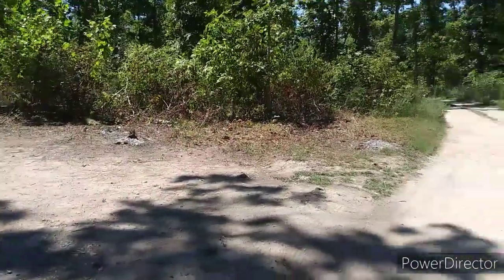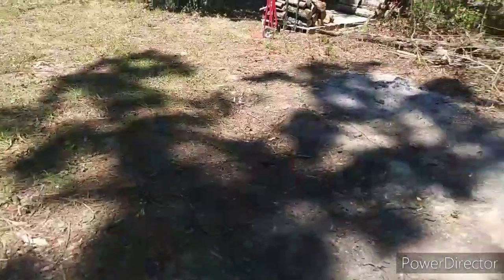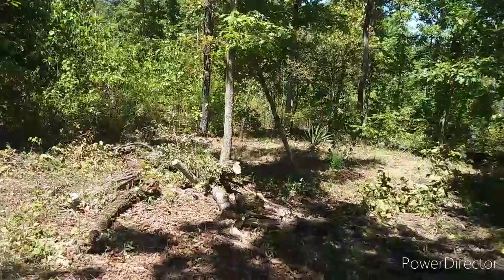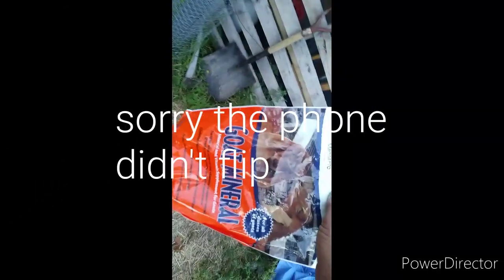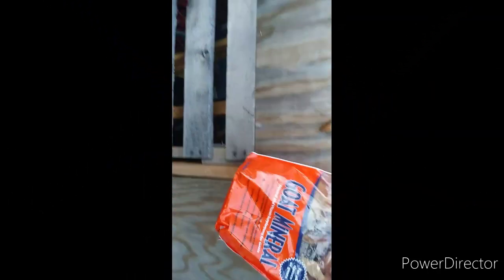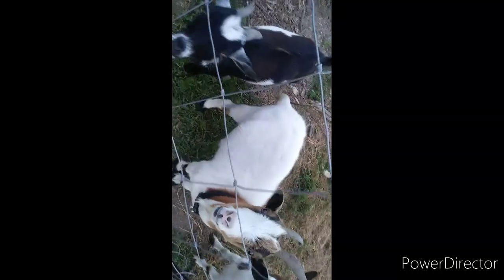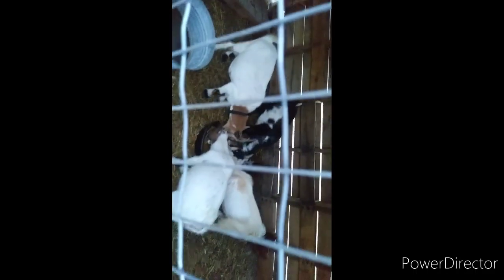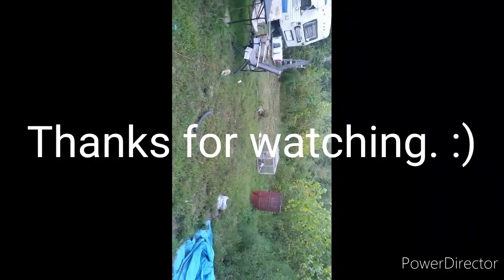offgrid Homestead. Rock truck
Finally got them stumps out of the way to get our rock poured. IBC tote . no rain